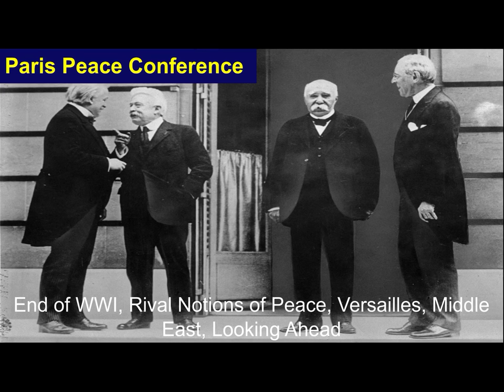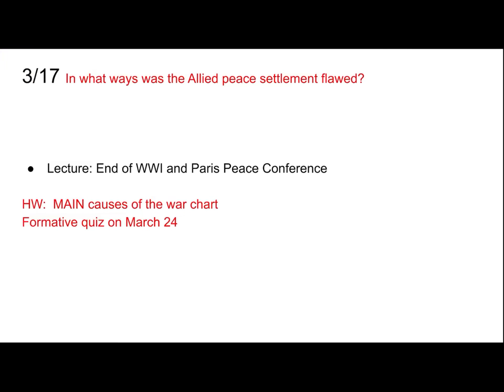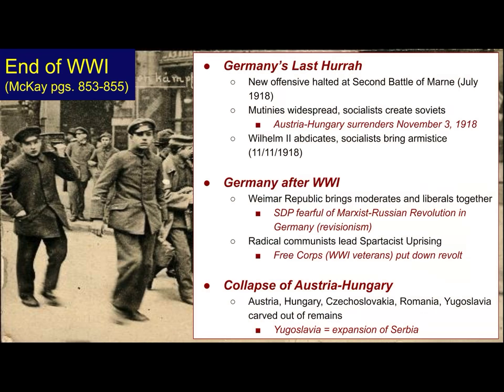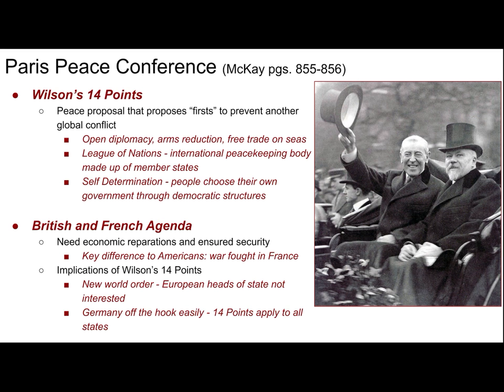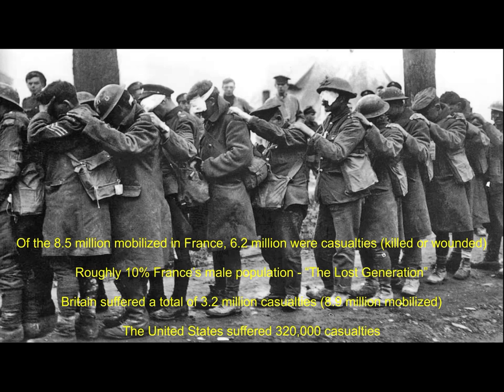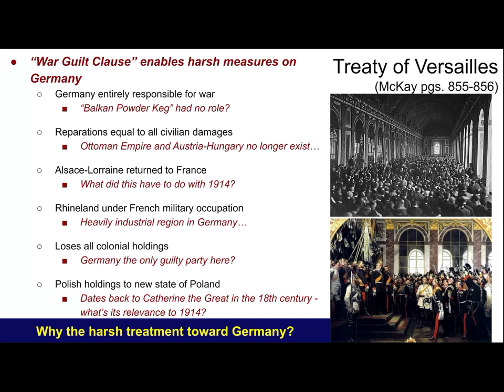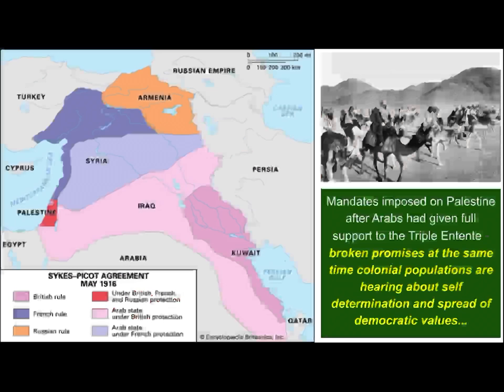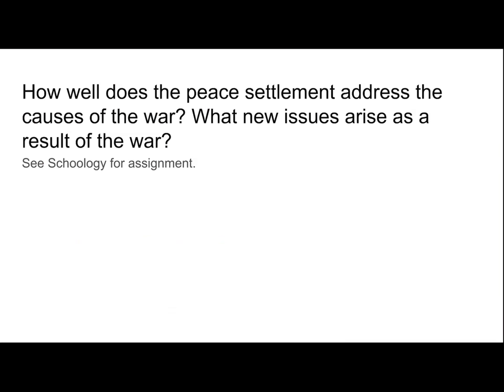The Peace Settlement WW1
The Peace Settlement notes